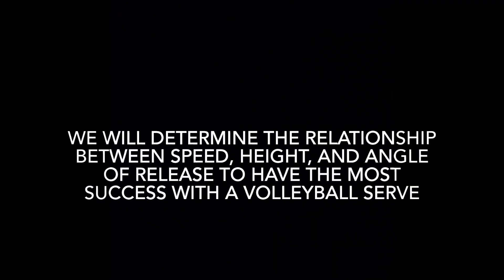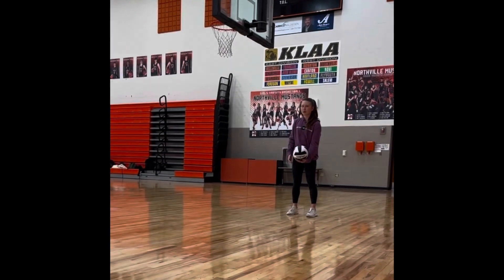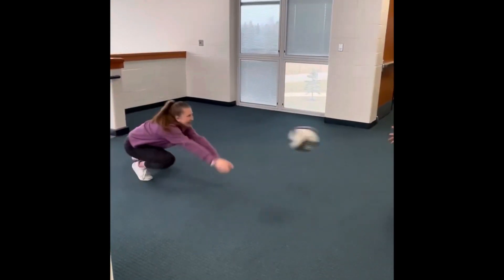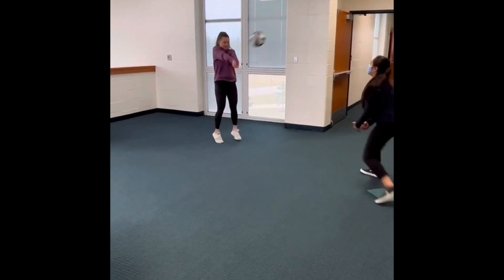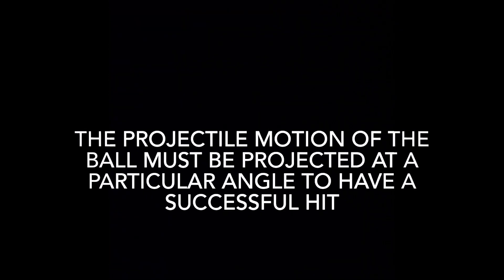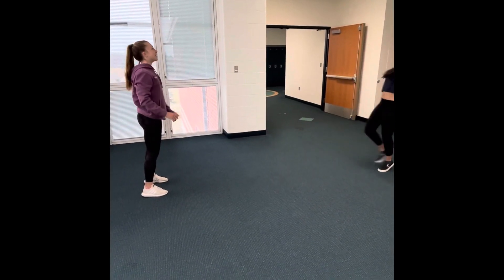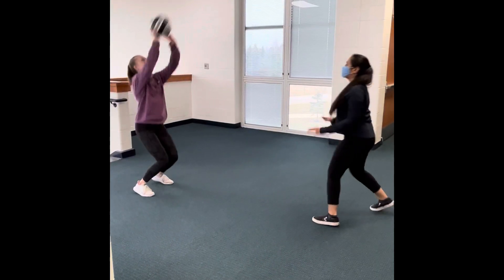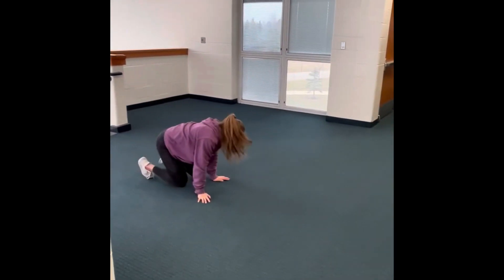Projectile motion in volleyball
IB sports project by Jennie, Uchenna, and Prisha